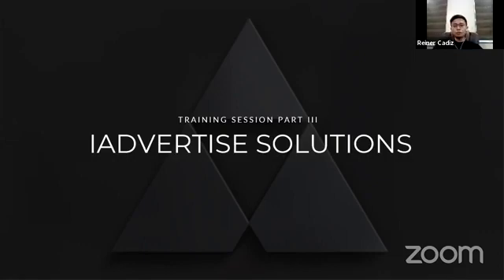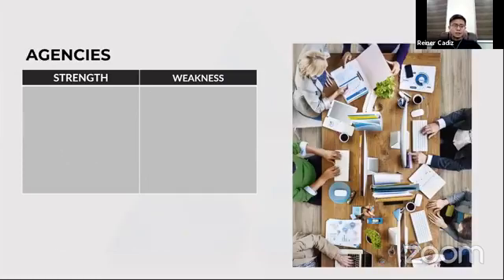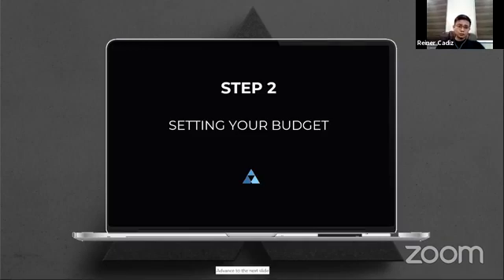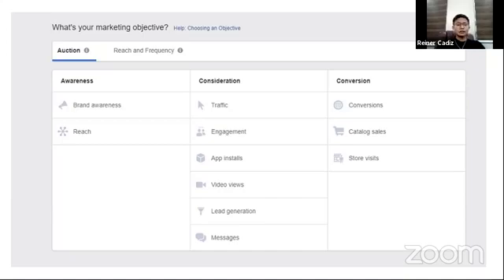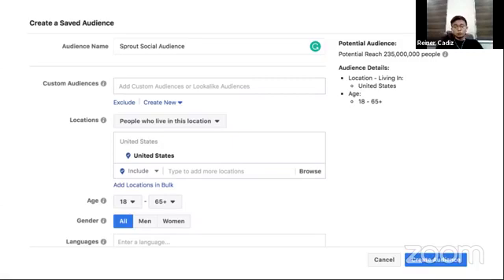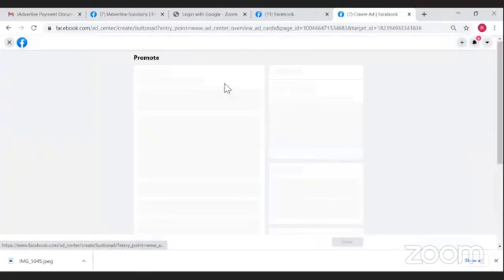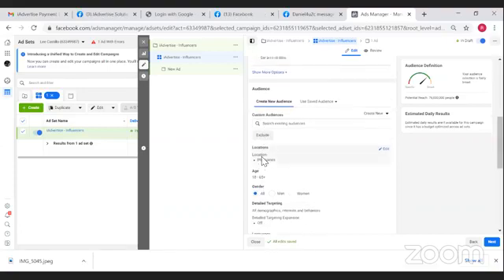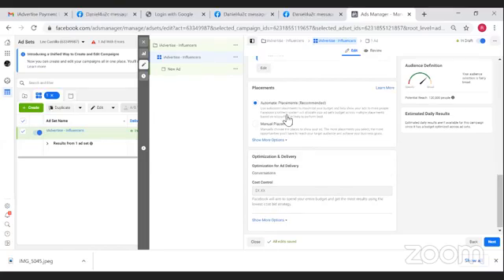Closing deals sa iAdvertise - Paano mo mapapa-oo ang Client sa services na inooffer natin?